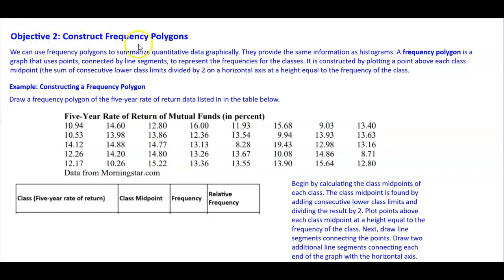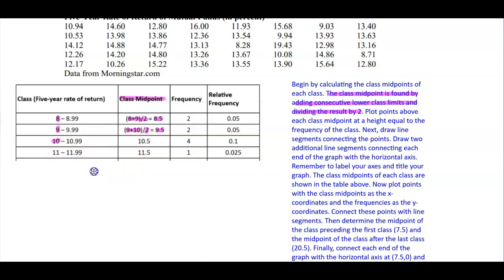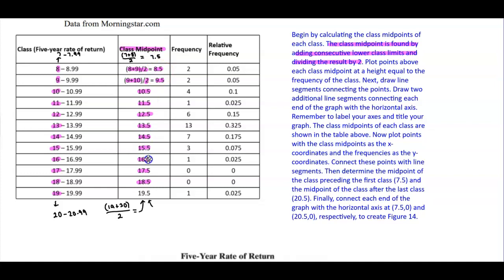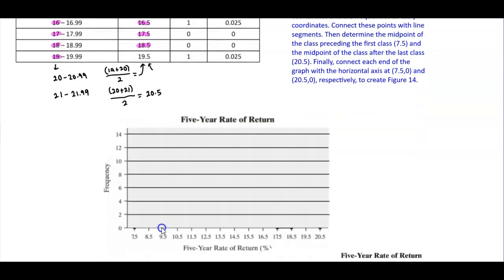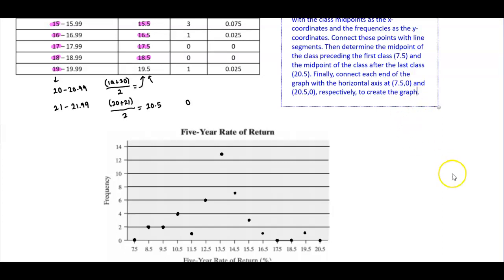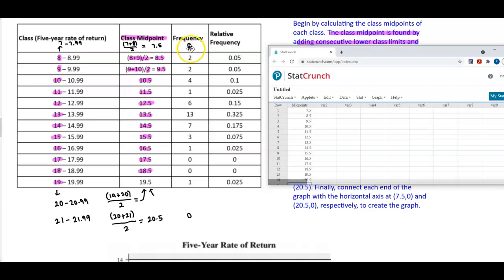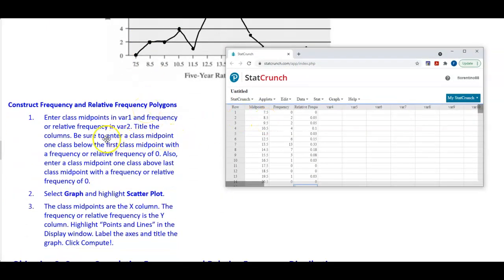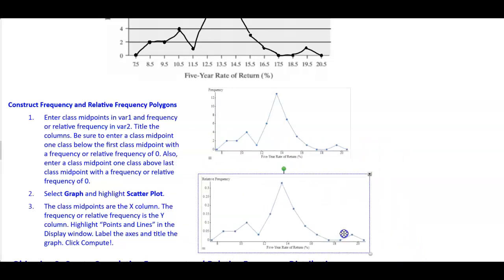Math 14 2.3 Objective 2: Construct Frequency Polygons